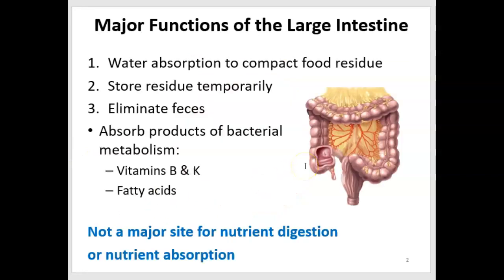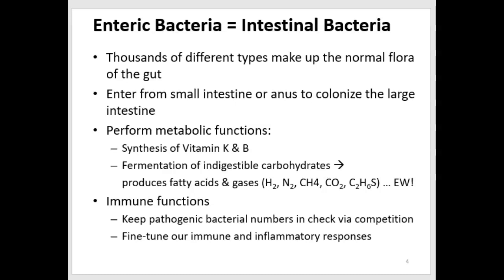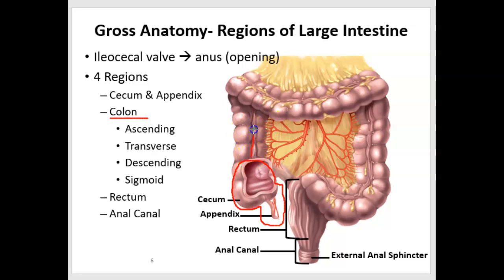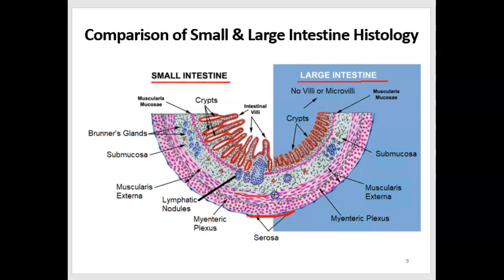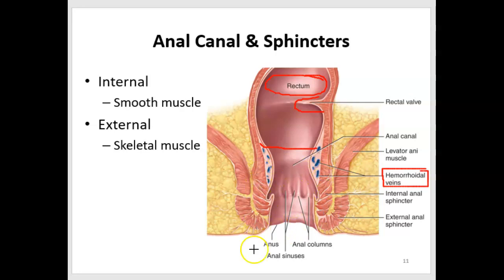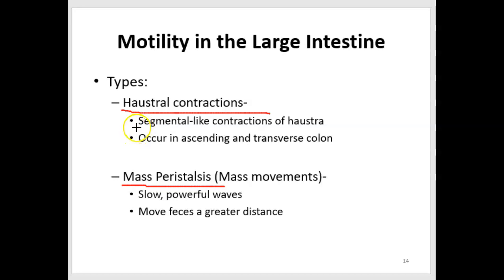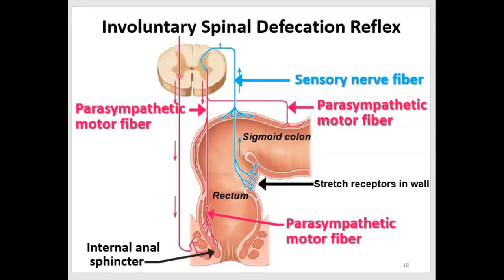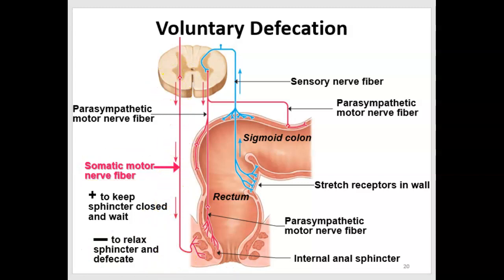3. Large Intestine Structure & Function- 33 min